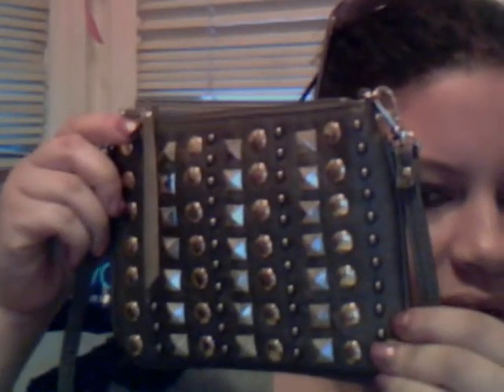HAUL: From the mall :)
some Saturday retail therapy!

FTC: everything bought with my own money, except my presents duuuh